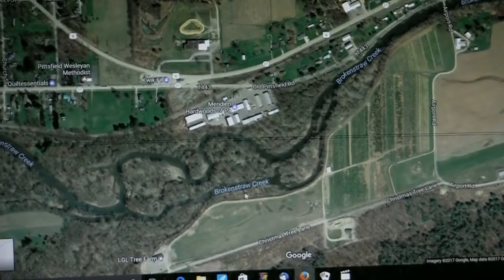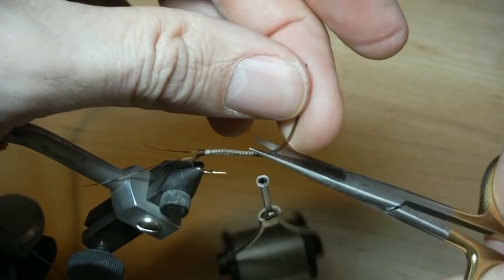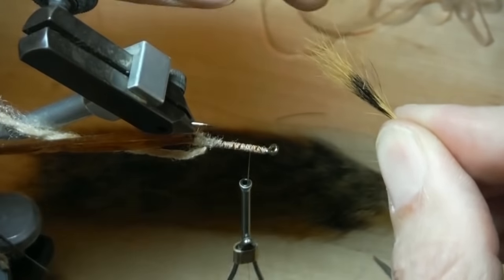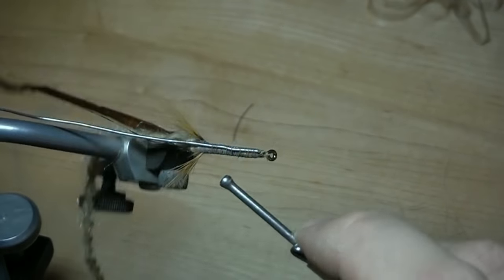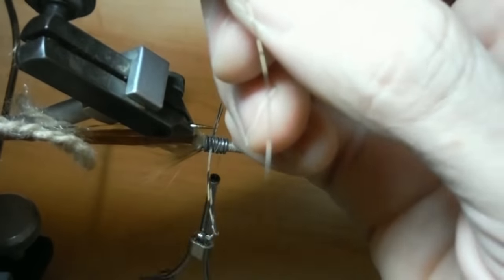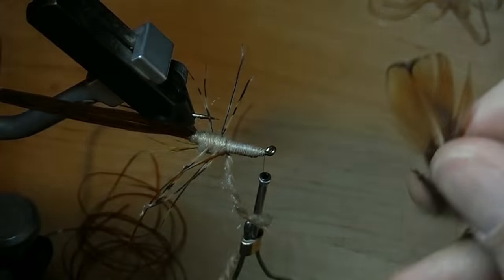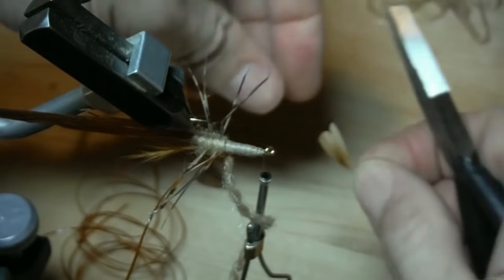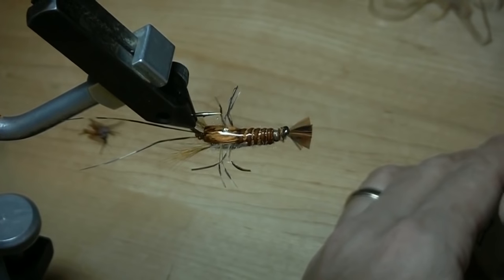Tying a Crayfish Fly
I used to give fly tying demonstrations in fly shops and the Catskill Fly Fishing Museum.  Here's a pattern that I came up with and have been fishing for about 25 years.